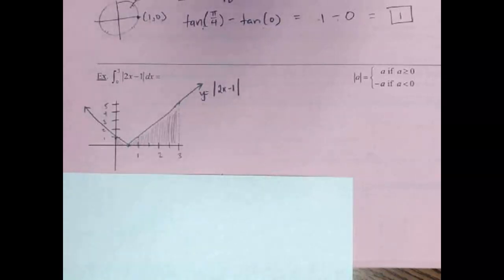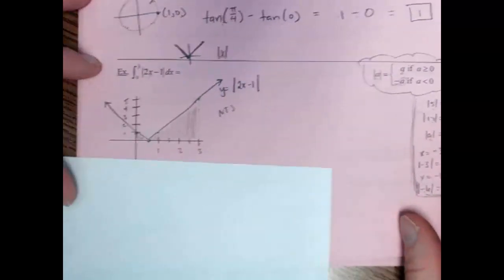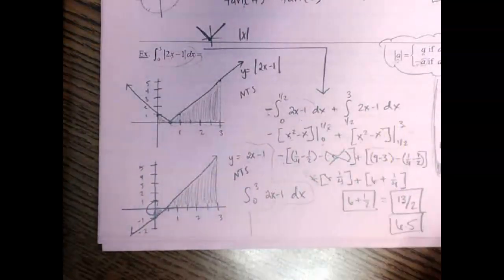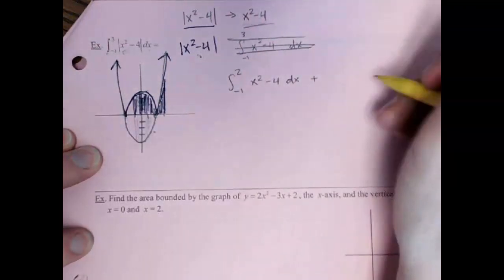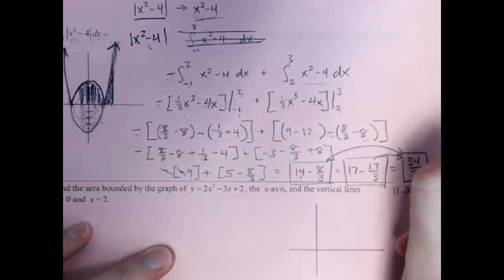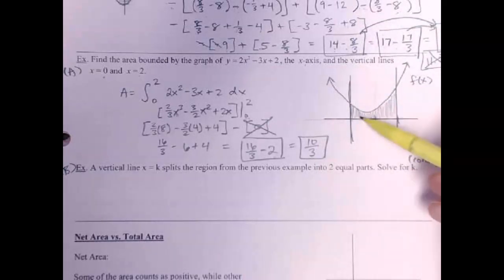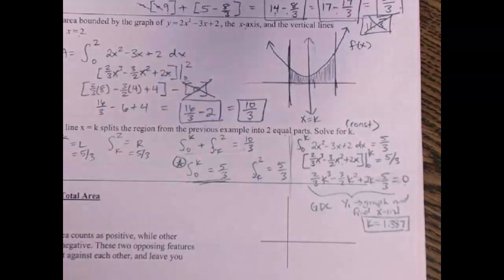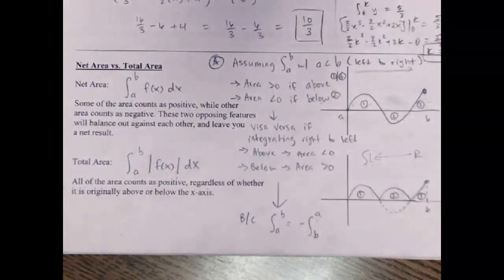Calculus: Definite Integrals Part 2